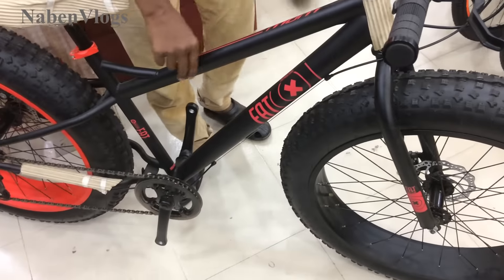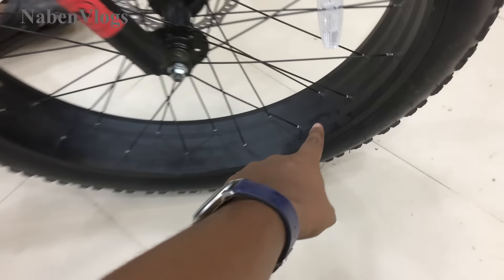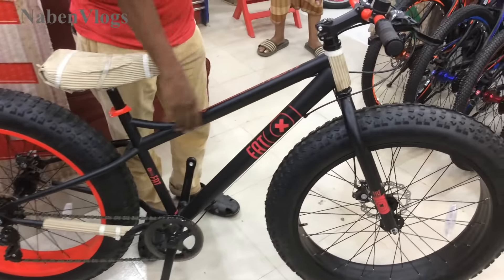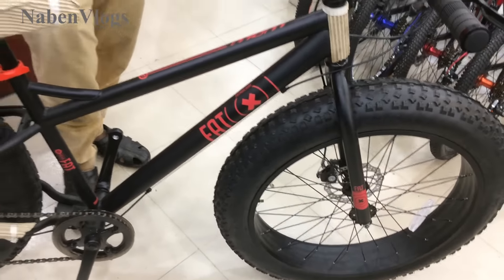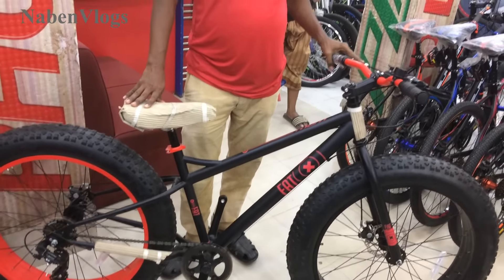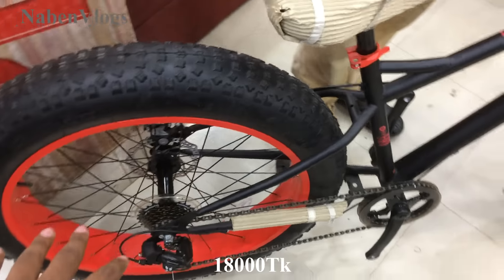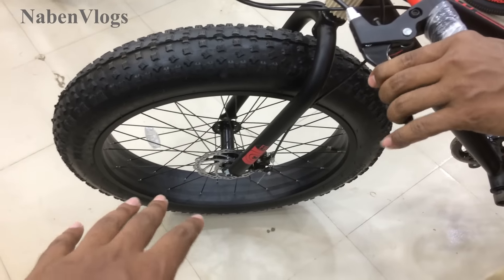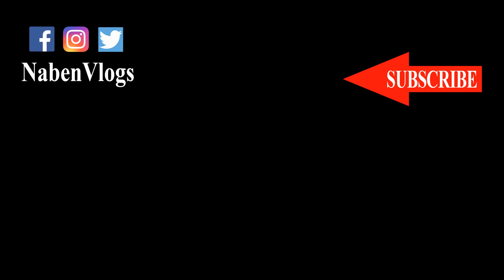Fat Bike Cycle Price In Bangladesh 🚲 Buy Cycle Cheap Price In Dhaka 2018 💥 NabenVlogs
সস্তায় সেকেন্ড হ্যান্ড DSLR ক্যামেরা কিনুন | Buy Second Hand DSLR in Cheap Price in Bd | Dhaka